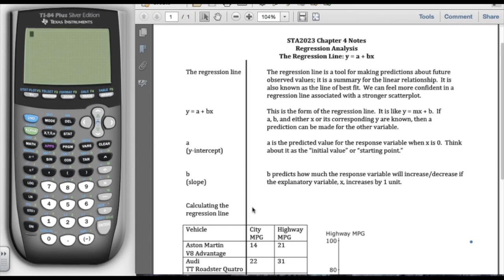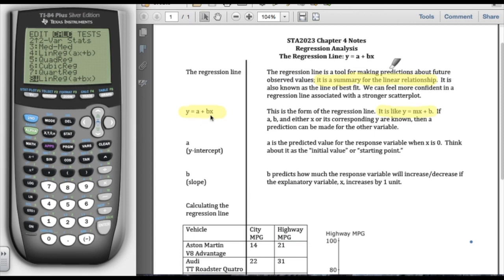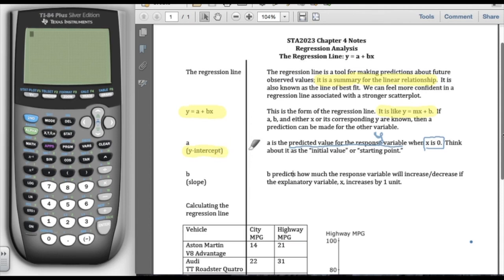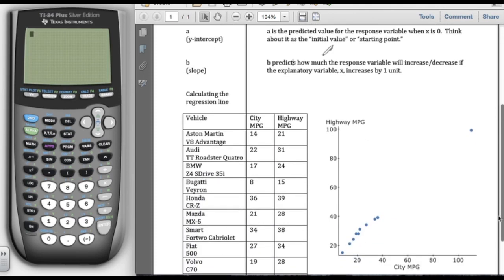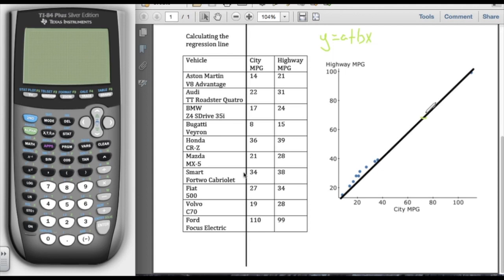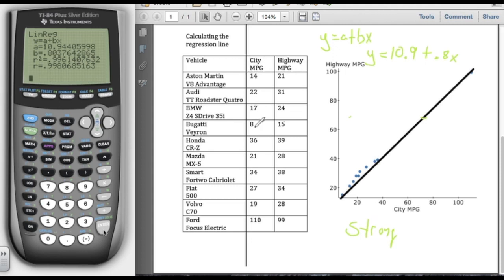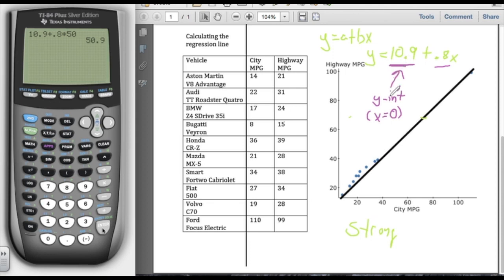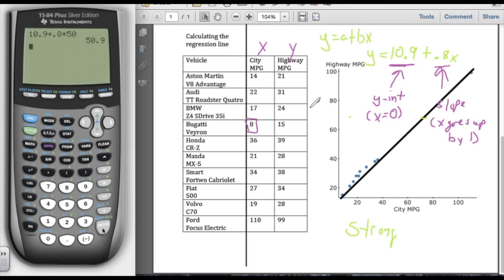STA2023 Chapter 4 Video 3 The Regression Line